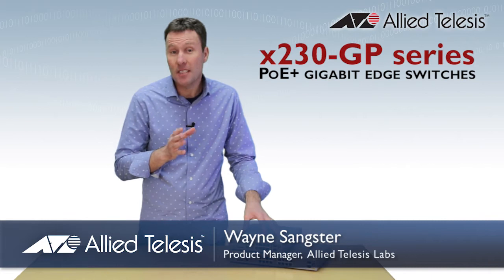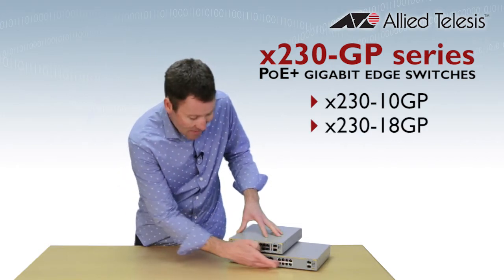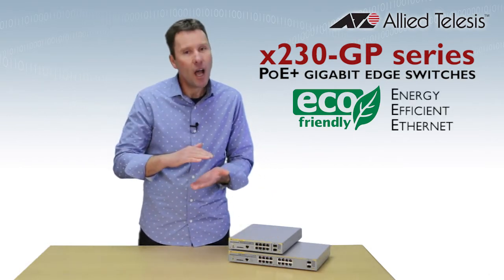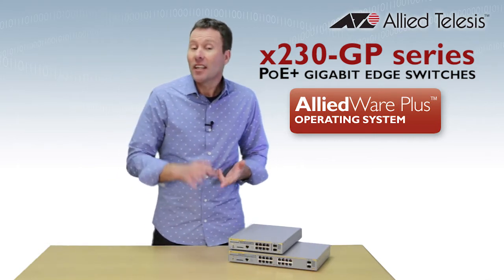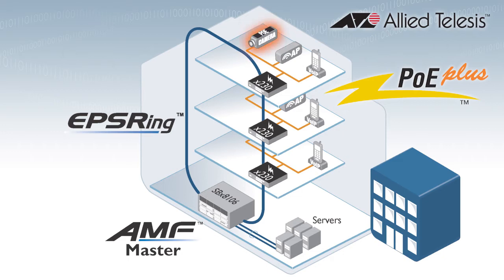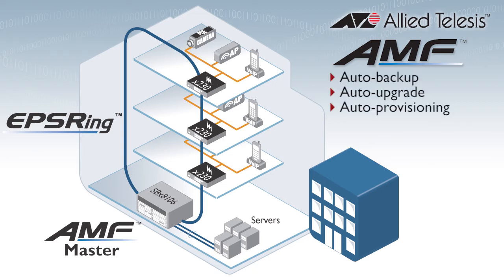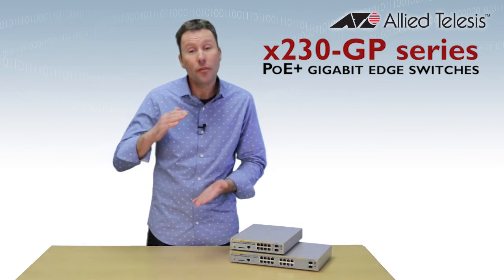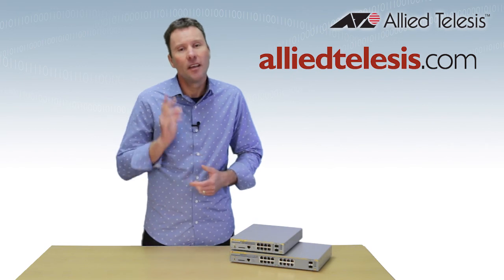x230-GP Series PoE+ Gigabit Edge Switches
Watch this video to learn all about the new x230-GP switches that are perfect for connecting and remotely powering access and security devices at the network edge.

The x230-10GP has 8 gigabit PoE+ ports and 2 SFP uplinks, and the 18GP has 16 gigabit PoE+ ports and 2 SFP uplinks.

Both models have a management port built in, and an SD card slot to allow software releases, configuration and other files to be stored for backup.

These switches are incredibly eco-friendly, with features like EEE reducing power to ports that are idle – saves you money.

The x230-GP series have all of the edge security and user access features you’d expect, and they run AlliedWare Plus, so you get a consistent experience right across the network.

Power over Ethernet lets you install and connect devices such as IP phones and wireless access points without the need for separate power feeds. The full 30 watts of PoE+ supports high power devices such as Pan Tilt and Zoom security cameras.

Never lose a video image, or drop a voice call, as EPSR lets you connect switches in a high-speed resilient ring with failover in a little as 50ms - now that’s quick!

The x230-GP also supports Allied Telesis Management Framework, or AMF, which automates tasks such as network backup, upgrade, expansion and replacement, and centralizes management – so your whole network is managed as a single virtual entity – that’s powerful stuff.

The compact x230 with Power over Ethernet allows flexible and distributed network installation to support the growth of wireless networking and digital security.

With a great feature-set and powerful automated management options, the x230-GP series connect and power today’s converged networks.